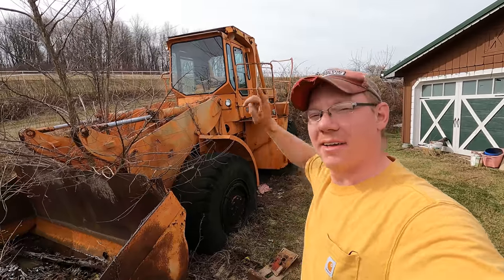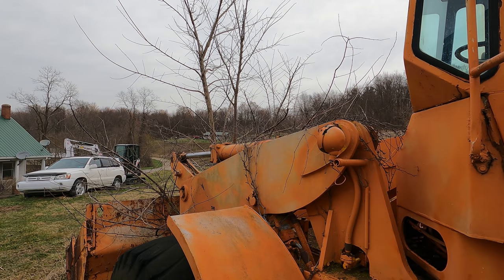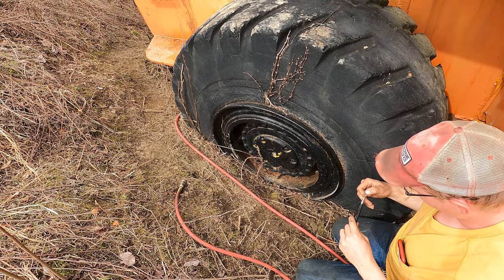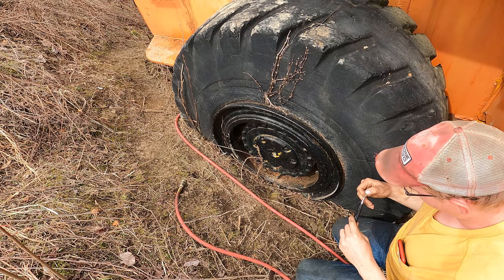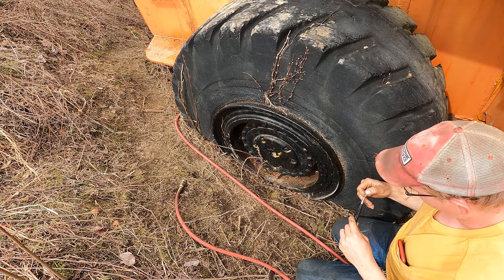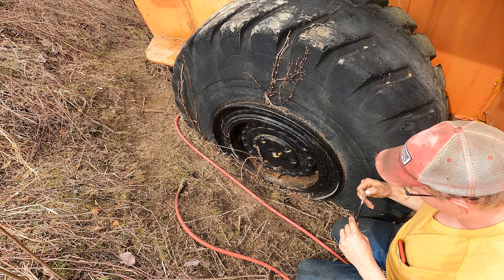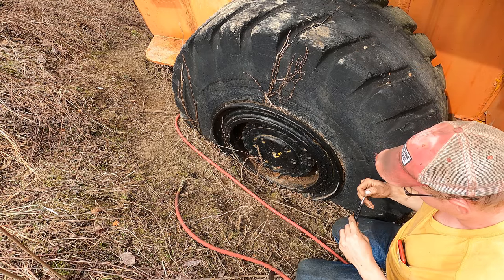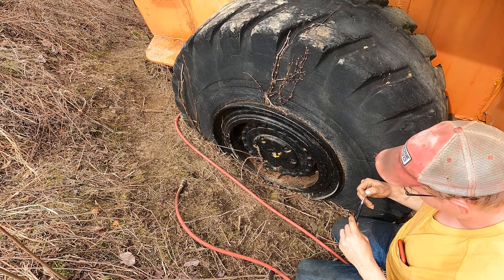After Sitting 20 years will this Big old Wheel Loader Drive 3 miles home!?!? Pt.2